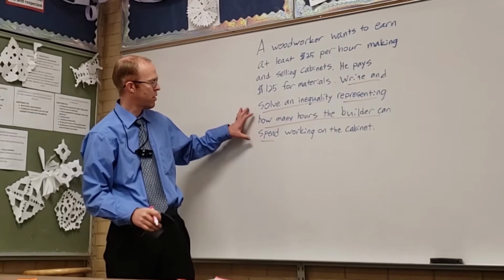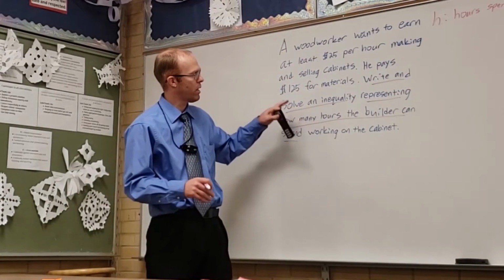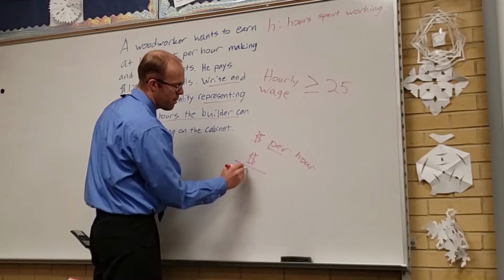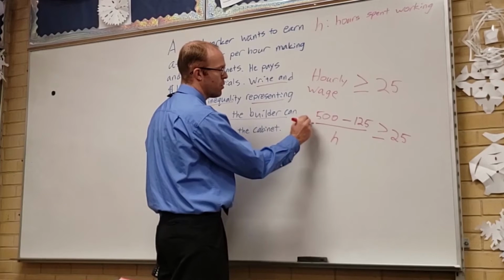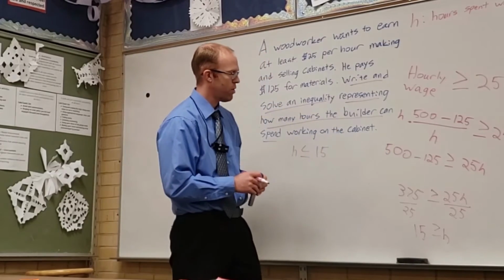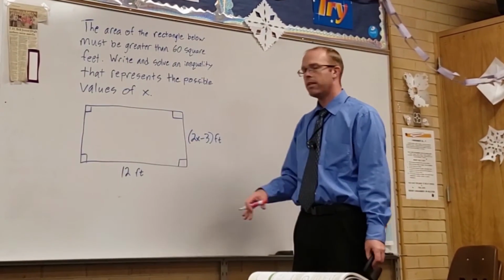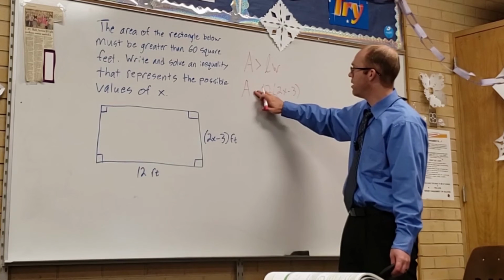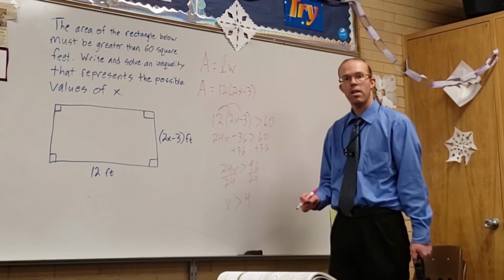2 4c Solving Inequalities in Real World Contexts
We solve a couple of word problems involving inequalities with a single variable.